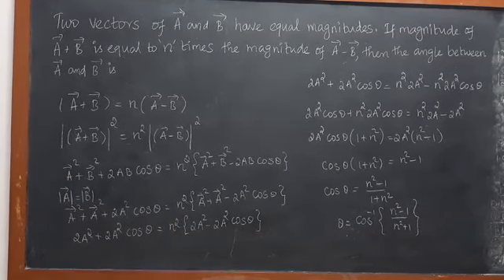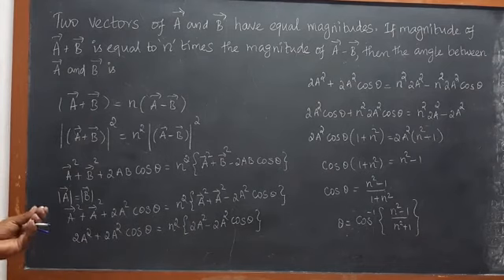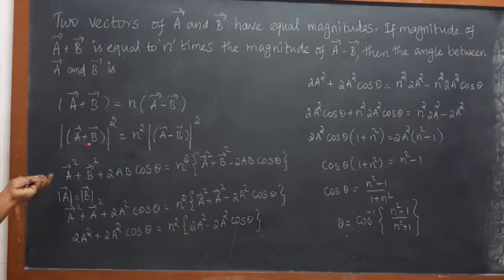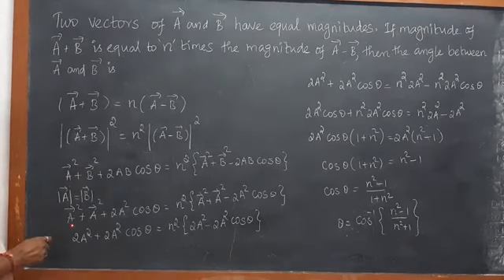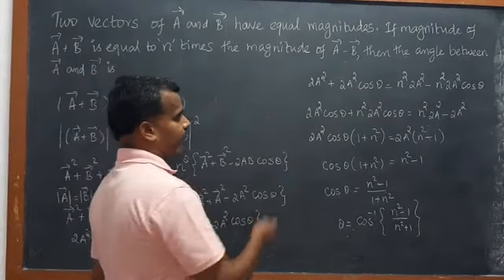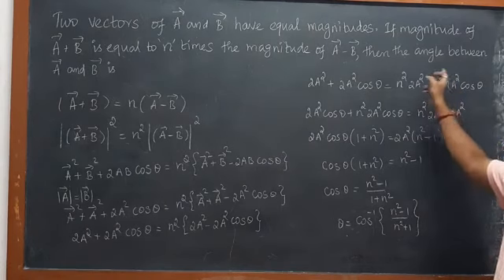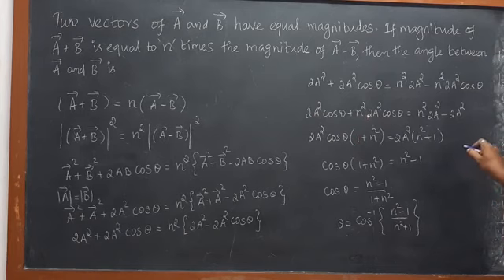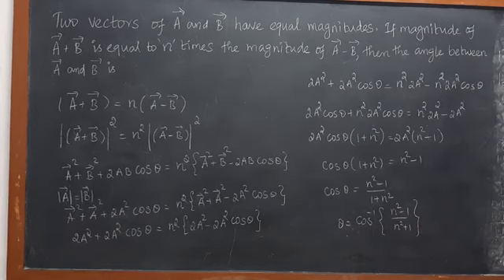Class -11- JEE/NEET - Vector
Two vector A and B have equal magnitudes. If magnitude of (A+B) is equal to n times the magnitude of (A-B), then the angle between A and B is